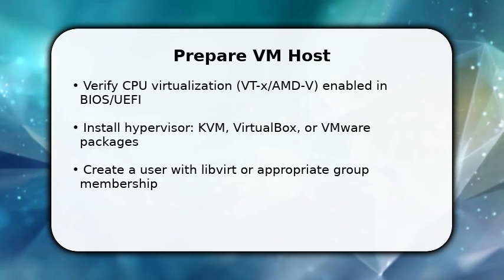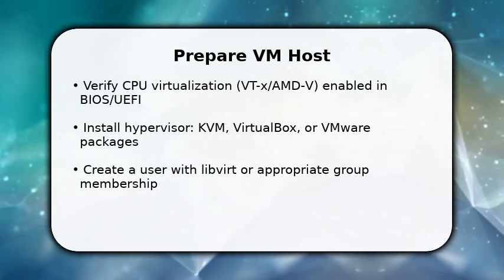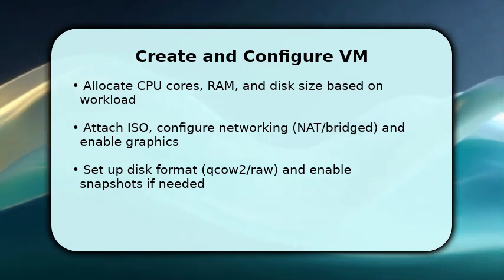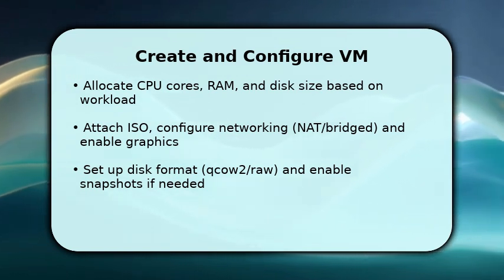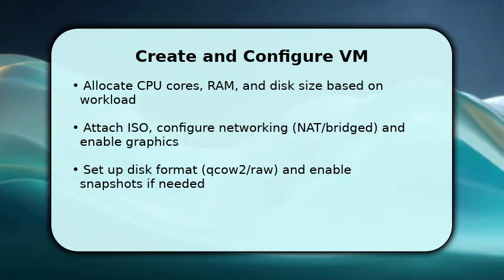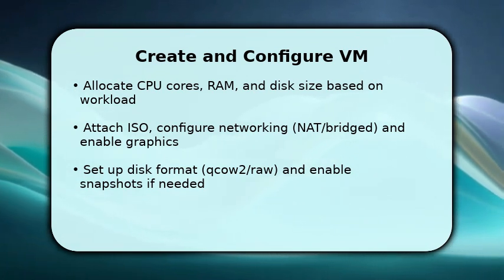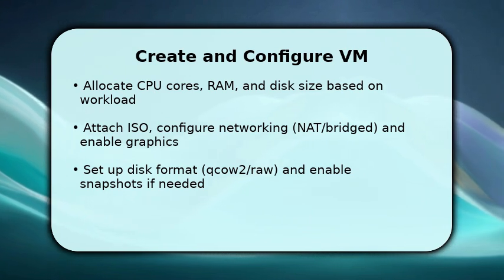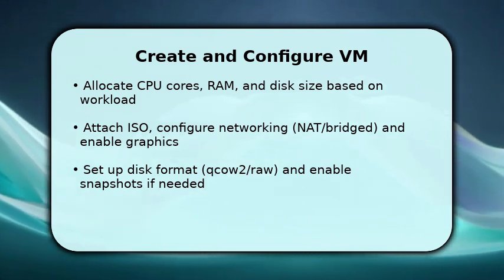How to Use Virtual Machine in Linux - Step by Step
How to Use Virtual Machine in Linux - Step by Step | 🔒 Surfshark VPN Deal — Stay private and secure. $1.99/mo + 3 Months Free ▸

Dive into the world of virtualization on Linux as we guide you through setting up and using a Virtual Machine (VM). This step-by-step tutorial covers essential aspects such as installation, configuration settings for optimal performance, managing resources effectively, running applications within your VMs, and troubleshooting common issues. Whether you're new to the concept or looking to enhance your skills, this video will provide valuable insights into using virtual machines on a Linux system.

Virtual Machine, Linux Virtualization Guide, Setup Ubuntu VM, VM Configuration Settings, Manage Resources for VM, Run Applications in VM, Troubleshoot VM Issues, Installation of KVM/QEMU on Linux, Use VirtIO Storage with VMs